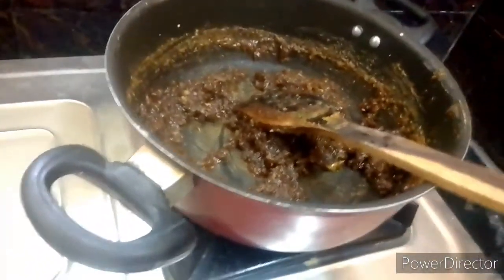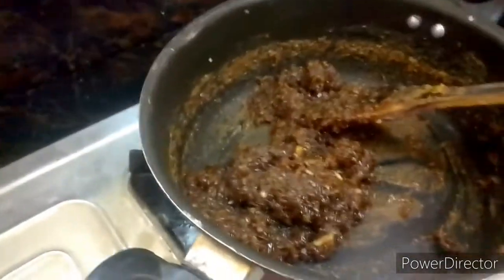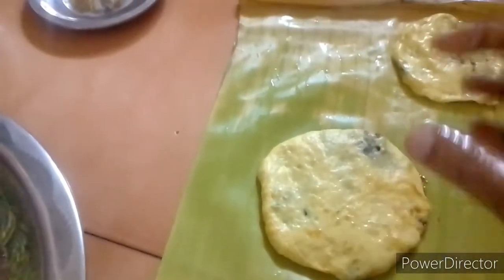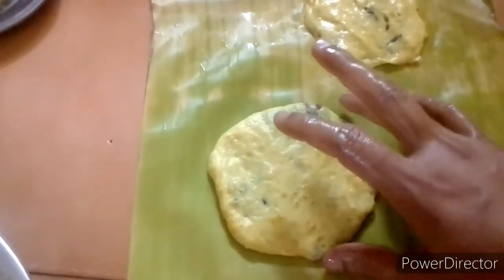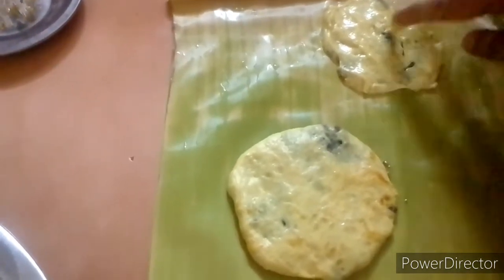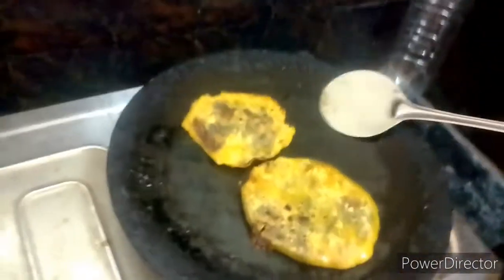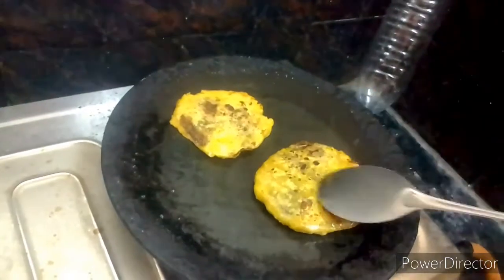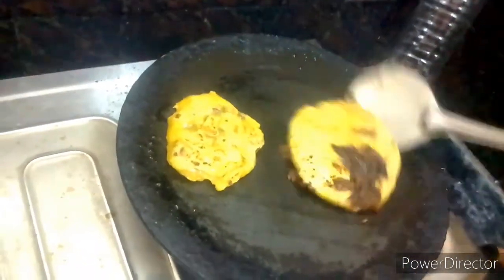episode 204, paruppu boli.( Avani avittam special)